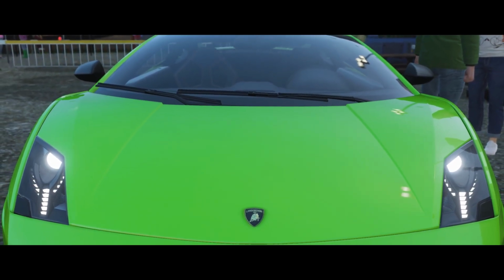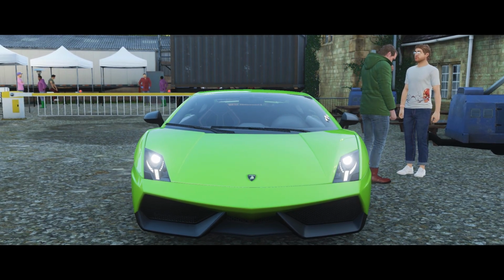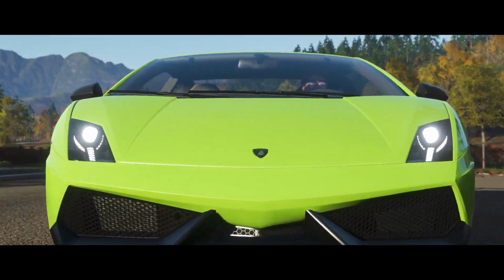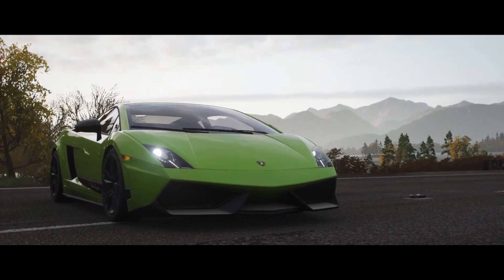🤩 CAR FOR SALE | LAMBORGHINI | FORZA HORIZON 4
VIDEO:-🤩 CAR FOR SALE | LAMBORGHINI | FORZA HORIZON 4

Playlist of Games

Forza Horizon 4 is a 2018 racing video game developed by Playground Games and published by Microsoft Studios.It was released on 2 October 2018 for Windows and Xbox One after being announced at Xbox's E3 2018 conference.An enhanced version of the game was released on Xbox Series X/S on 10 November 2020. The game is set in a fictionalised representation of areas of Great Britain.It is the fourth Forza Horizon title and eleventh instalment in the Forza series. The game is noted for its introduction of changing seasons to the series, as well as featuring several content-expanding updates which have included new game modes. A sequel, Forza Horizon 5, was released on 9 November 2021.

💐 Welcome Bios, .l am Back with Gameplay, Let's player and walkthrough video for you
Watch PC, Xbox, Play Station 5 (PS5) Gameplay in 1080p FULL HD and walkthrough video in Hindi Language with hindi commentary
Please  Comment and let me know what do you think about CAR FOR SALE | LAMBORGHINI | FORZA HORIZON 4